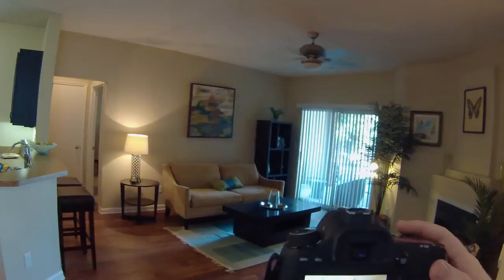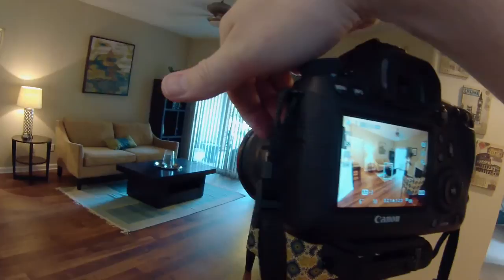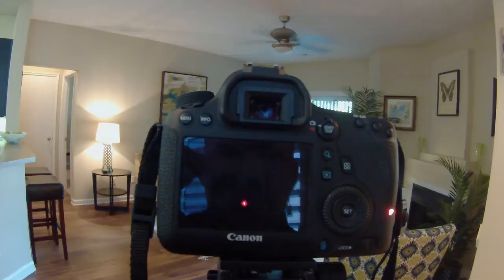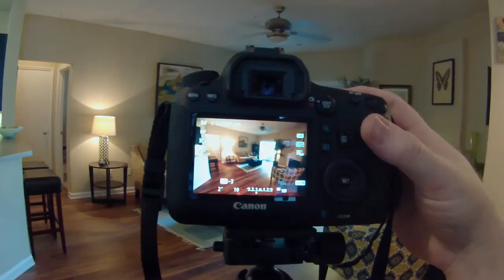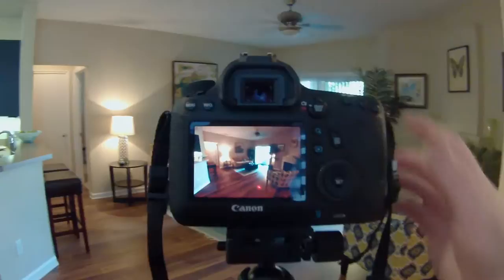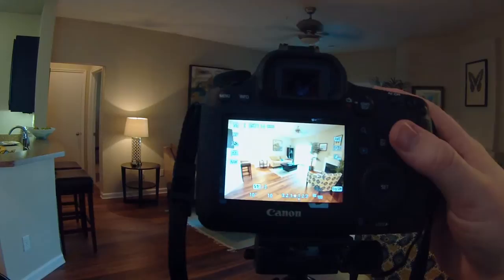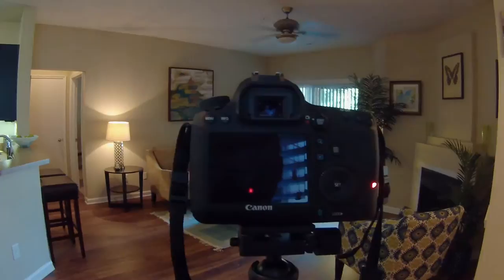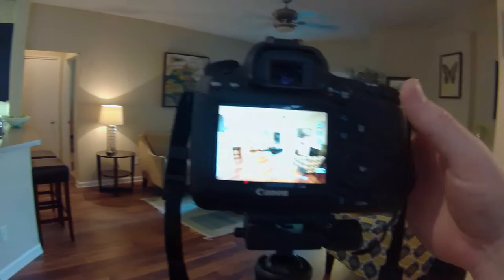How to take HDR Photos without Bracketing Manual Bracketing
In this video, I will show you how to manually bracket images for HDR processing. This is different from using the cameras bracketing system. I feel this method will give you more control of you final image.